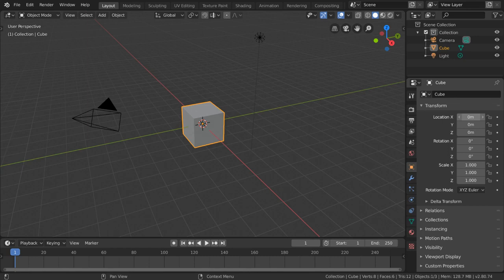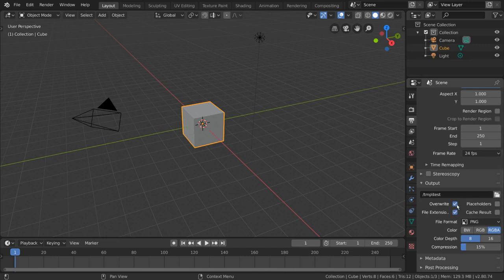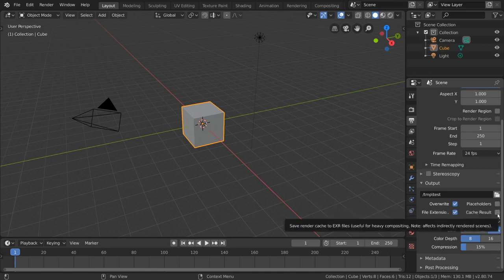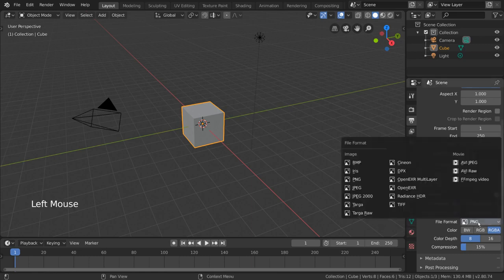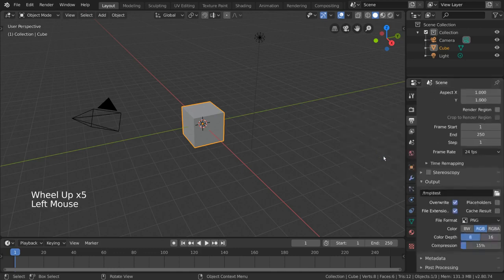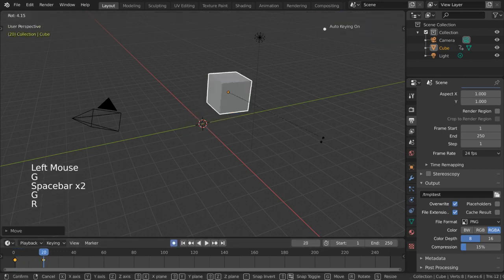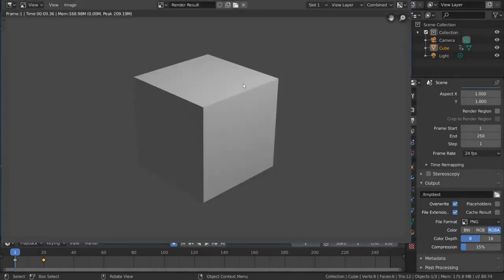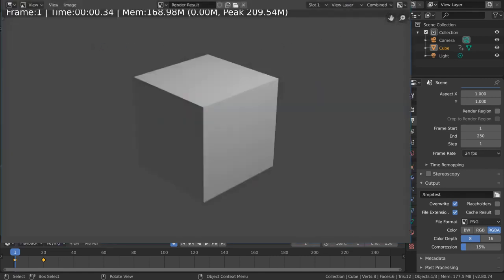25 AnimCube Render Output Settings Blender 2 80 Fundamentals